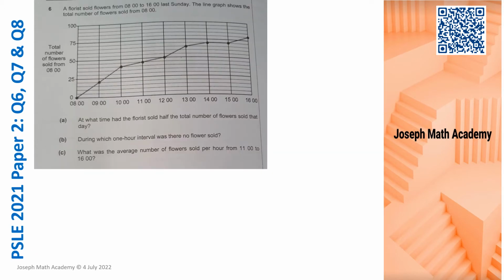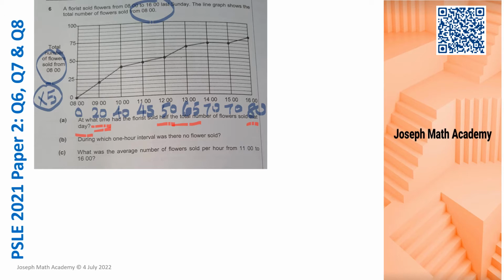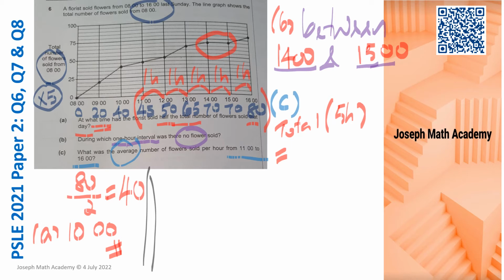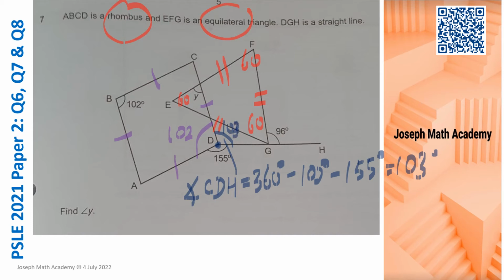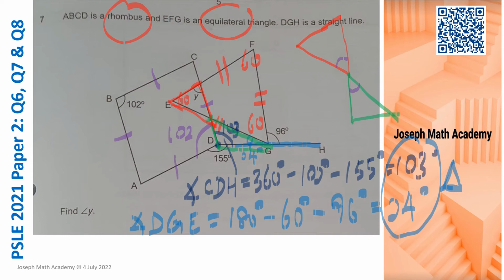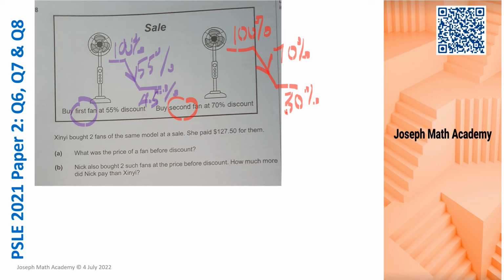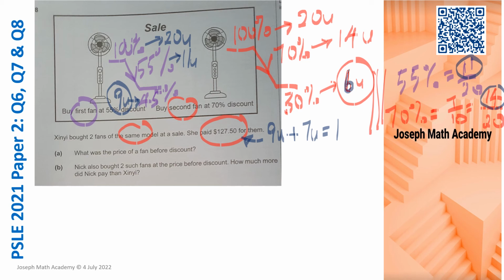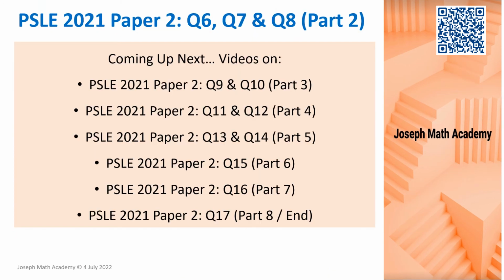Math PSLE 2021 Paper 2: Q6_Q7_Q8 - Part 2 (Suggested Solutions)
This is Part 2 of a series of videos illustrating how to solve MATH PSLE 2021 questions. Viewers are introduced Exam Smart Strategy "RAISE": R-Read, A-Annotate. I-Identify, S-Solve and E-Evaluate.
Viewers (Students) are guided, step by step, on how to read and chunk each word problem and annotate (using underline, circle, arrow, box) key words. From the key words, viewers can identify concepts and heuristics associated to each question. Once a specific concept or heuristic is identified, solving the question proceeds. Viewers are encouraged to evaluate the solution to check for reasonableness and accuracy.